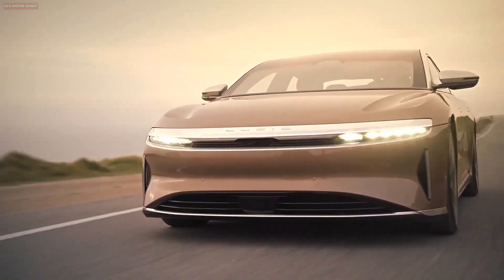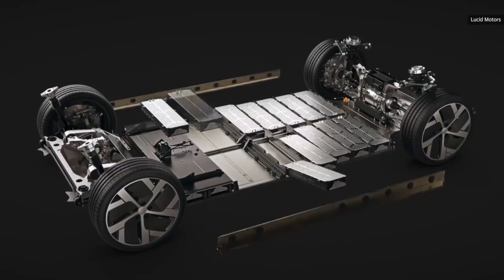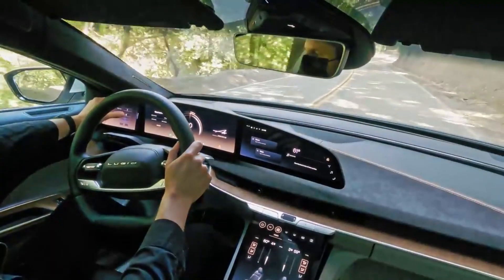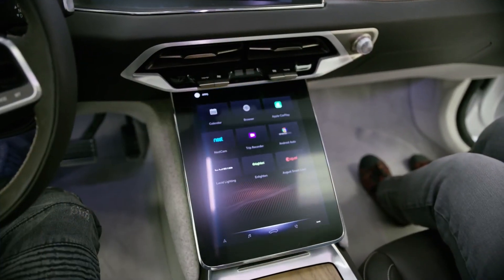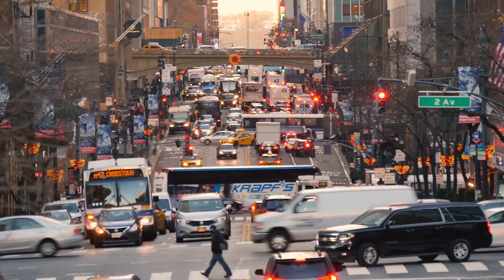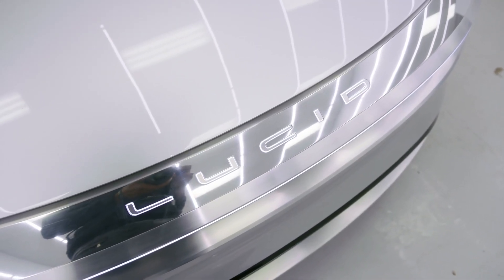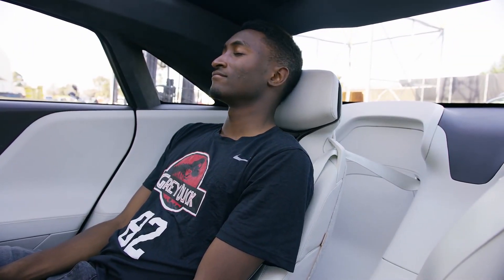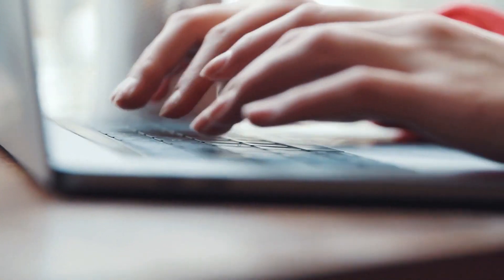Electric Lucid Air GT 2022 | Test Drive, Interior, Specifications, Review, Aerodynamics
We know we can not go wrong with electric sedan cars, especially when they are lucid air electric cars! We are amazed by how good lucid air specifications are every time! Their interior, built quality, acceleration, horsepower, and every other thing are top-notch. Now, how is its first drive? What does the new lucid air car offer? What's the price of the new lucid air car? What is with the lucid air 2022? Hold up! We covered it all! It's time to share what we think of this new sensation!There are three versions of the car and, obviously, the version with maximum range – Dream Edition – is the most expensive. However, since we are talking about the Air Grand Touring, let us stick to that.
In this video, we will be explaining everything you need to know about the Lucid Air Grand Touring. We will also tell you how you can buy one too.